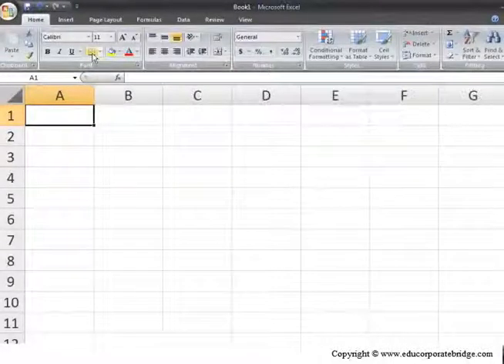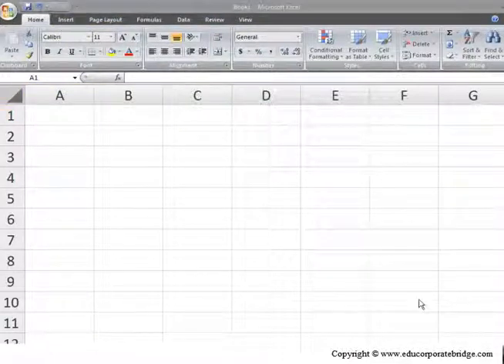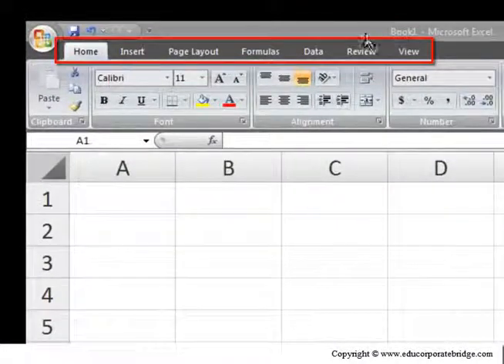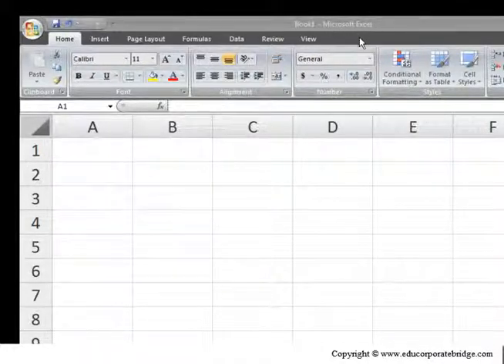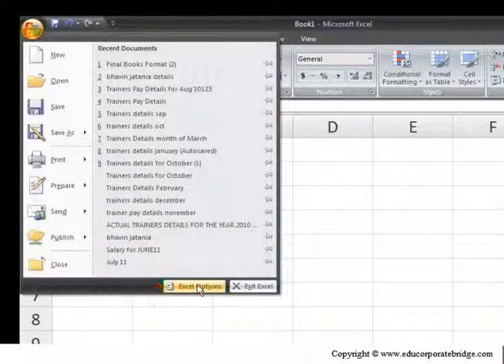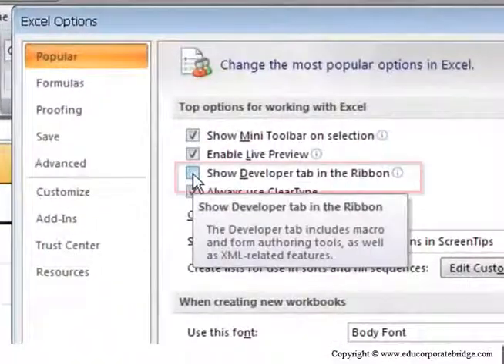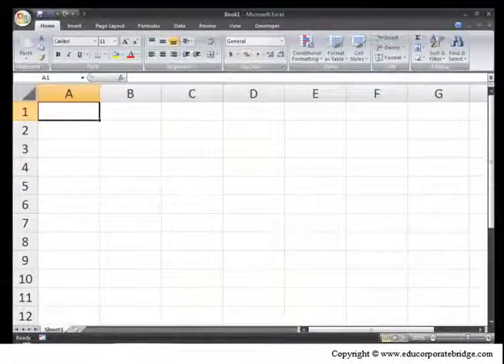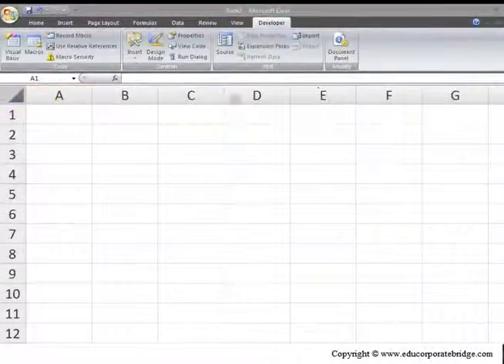VBA & Macros at sCoolTV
CFA Institute has approved this program[/b], offered by Corporate Bridge, for 3 CE credit hours. If you are a CFA Institute member, CE credit for your participation in this program will be automatically recorded in your CE tracking tool.
This Program on VBA & Macros is well structured and strategically designed comprehensive online training program for learning Microsoft Excel VBA & Macros. It is full of real world examples & useful theory. The aim of this program is to make a beginner an expert in VBA.
When we have to make repetitive reports, dashboards or slides, when the work on excel sheet gets complex and repetitive, the most important solution would be to automate the worksheets and save a lot of time.By using Excel VBA, we can automate several areas of data analysis, reporting and modeling work. VBA & Macros Program is important for those who:
1. Want to apply the VBA Programming language to make their excel spreadsheets more powerful
2. Looks forward to automate their repetitive excel spreadsheets, reports or dashboard
3. Want VBA to help them use Excel better
This program includes introduction to VBA & macros like Understanding VBA Language, Objects Dealing with Constants, Objects Dealing with Variables, Data Filter Template etc. This program will also teach you how to make Income statement using macros, looping, how to make graphs& charts using macros bar chart& pie chart, Creating user Form using VBA & Macros etc